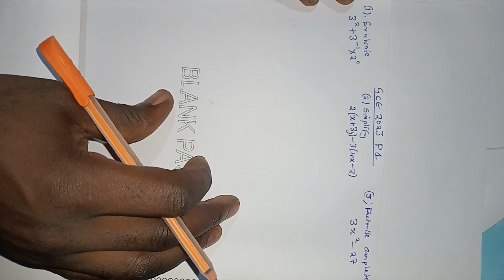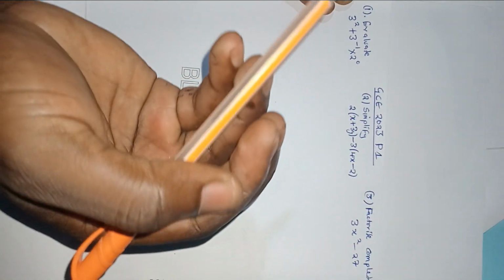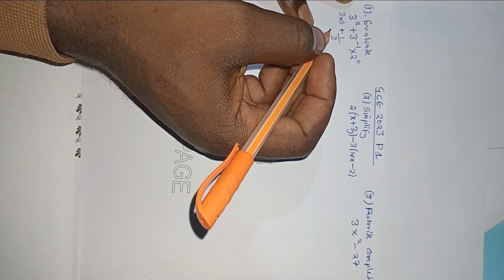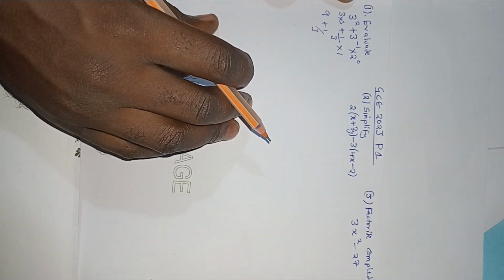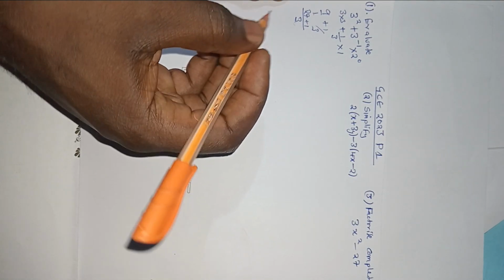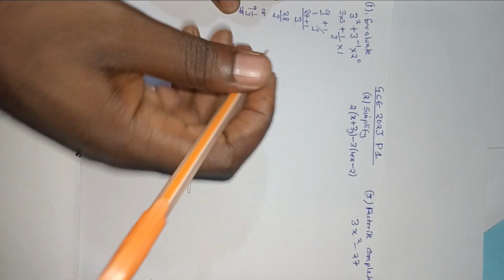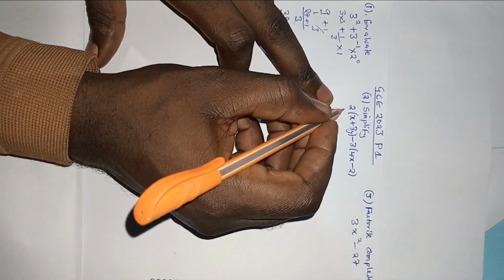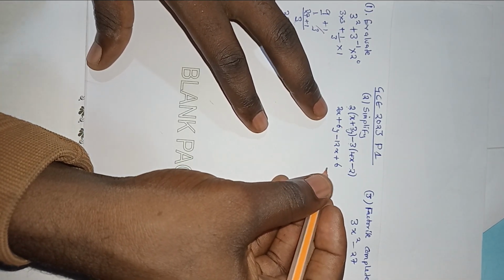2023 ECZ Maths P1 GCE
2023 ECZ Maths P1 GCE @MathGuide-MvulaDK-Education